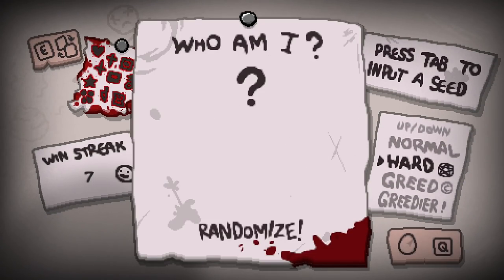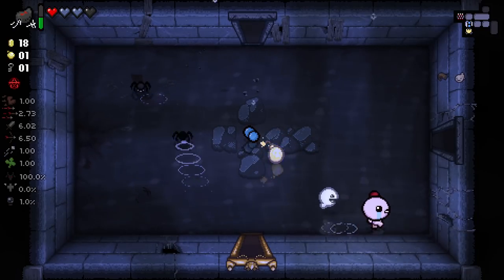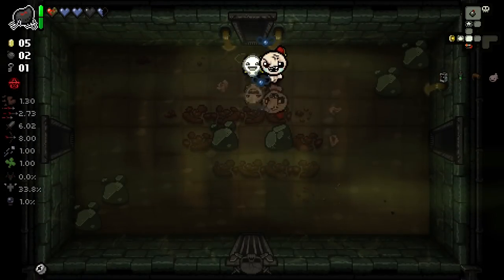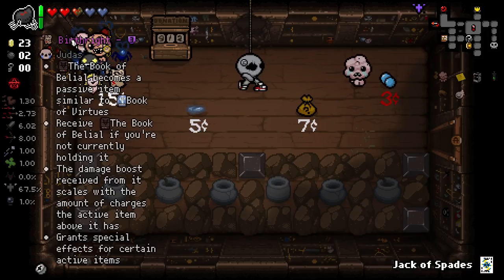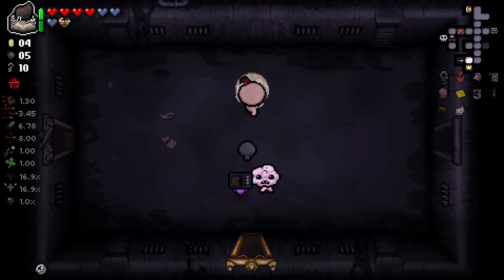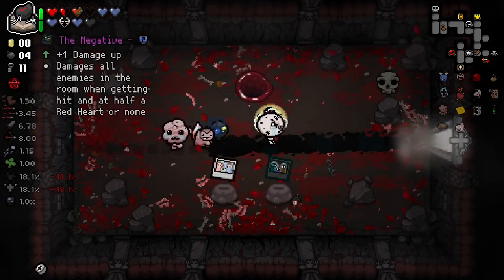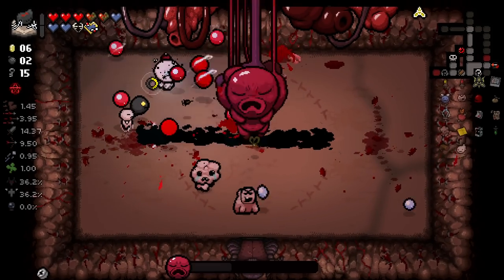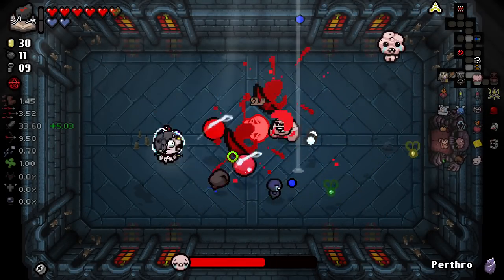HOLY EVIL TRINITY! - Mega Modded The Binding of Isaac Repentance - Part 109